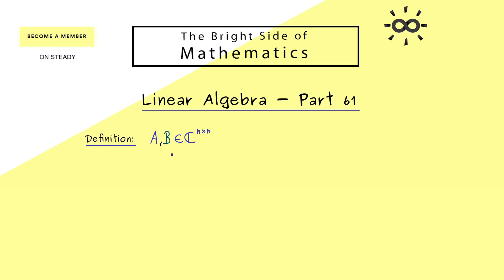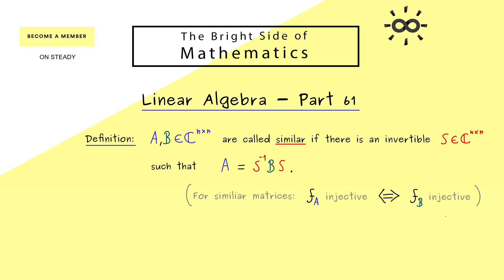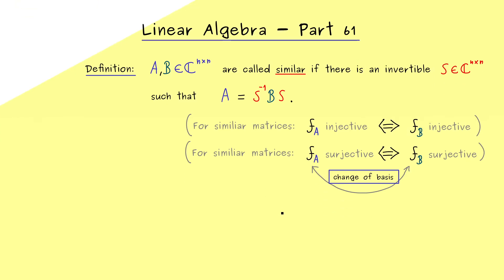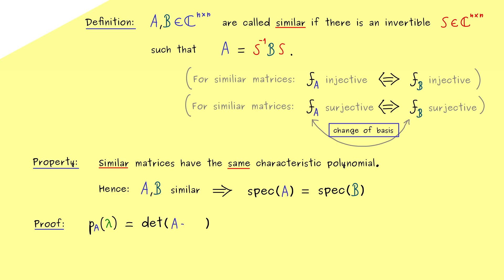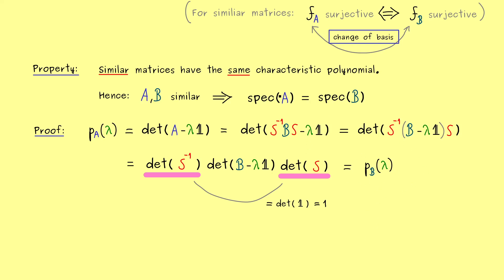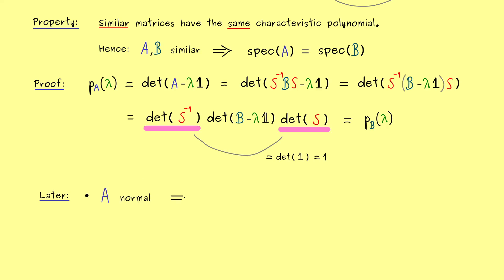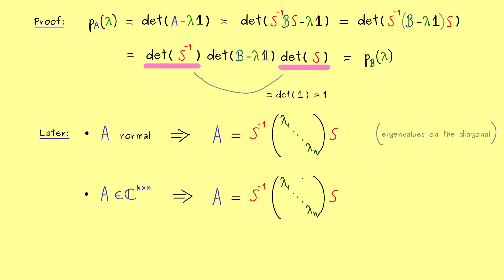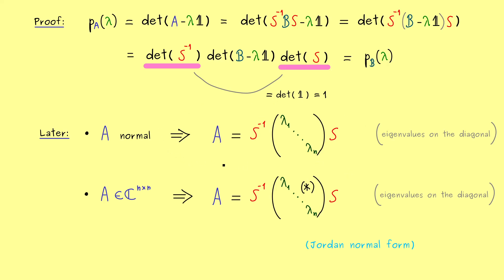Linear Algebra 61 | Similar Matrices